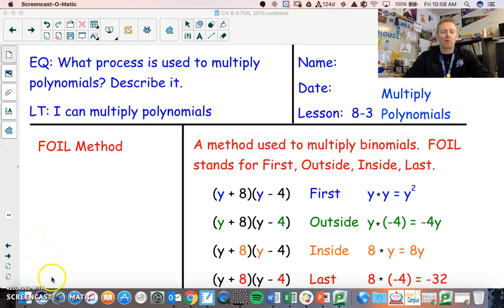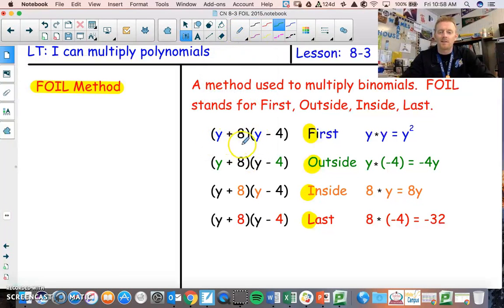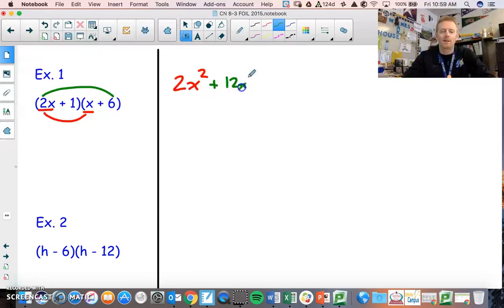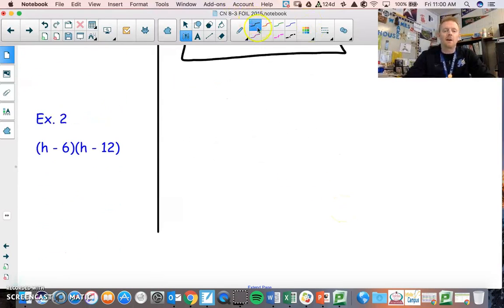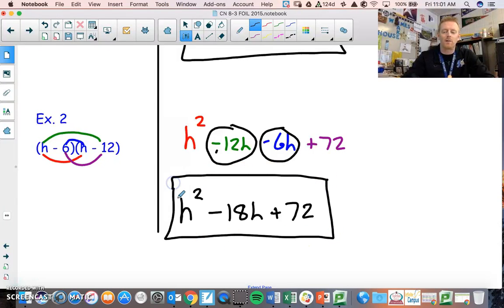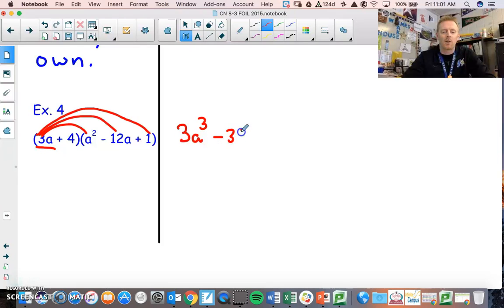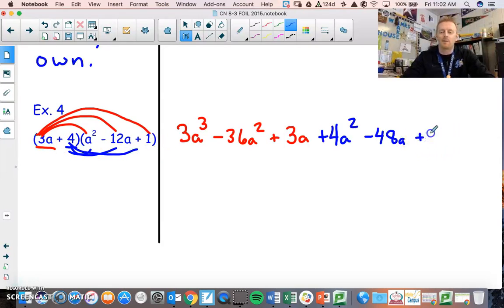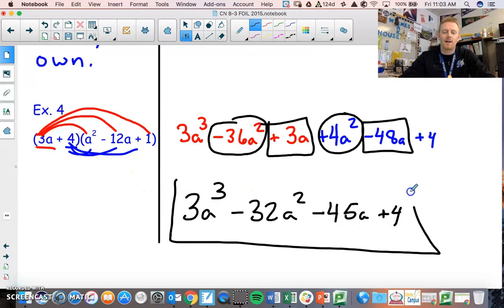Algebra 8.3 FOIL